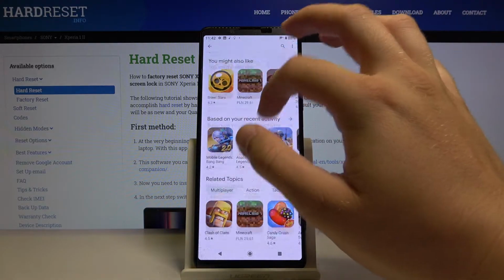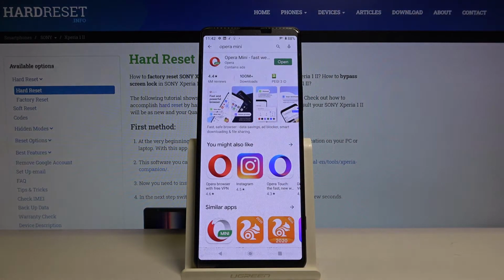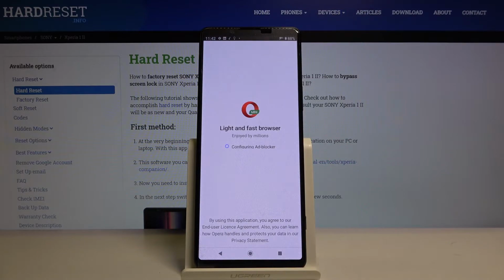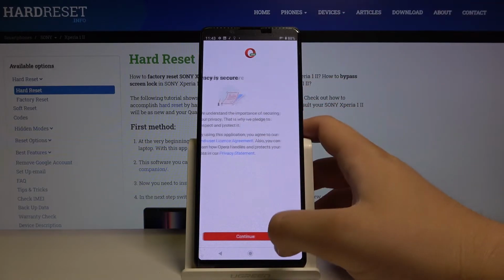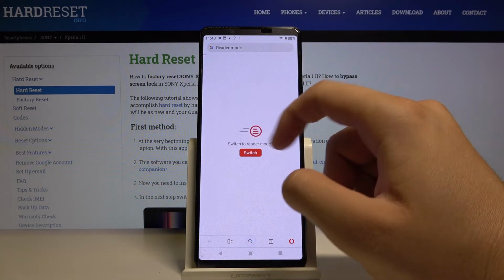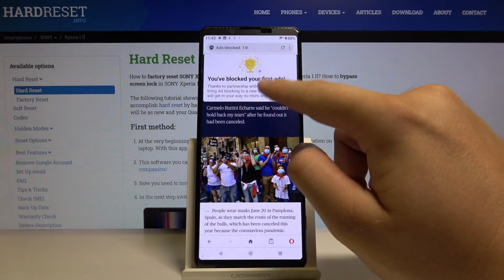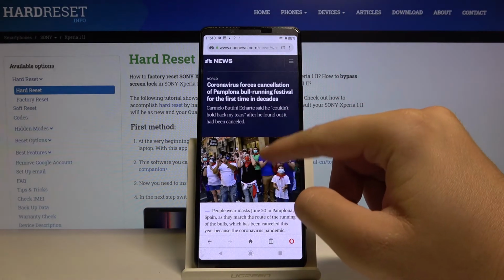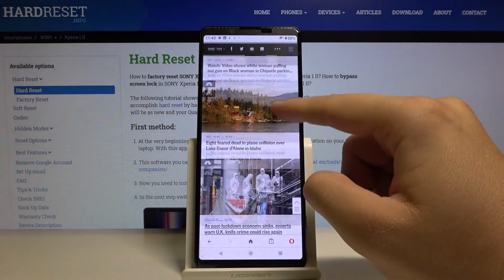How to Install AdBlock in SONY Xperia 1 II – Block All Adverts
Learn more info about SONY Xperia 1 II:
If you are bothered by suddenly popping up ads, here's a solution. A salutary application that blocks ads is AdBlock. From the attached tutorial you will learn how to download and how to successfully install and use this application. See how AdBlock works on SONY Xperia 1 II.

How to Install AdBlock in SONY Xperia 1 II? How to Enable AdBlock in SONY Xperia 1 II? How to Use AdBlock in SONY Xperia 1 II? How to Remove Ads in SONY Xperia 1 II? How to set up AdBlock in SONY Xperia 1 II?